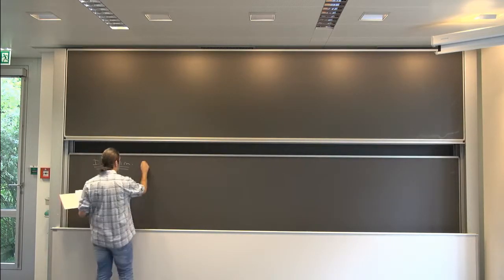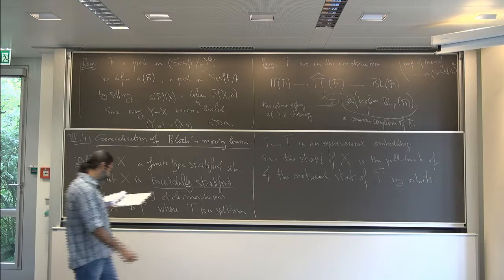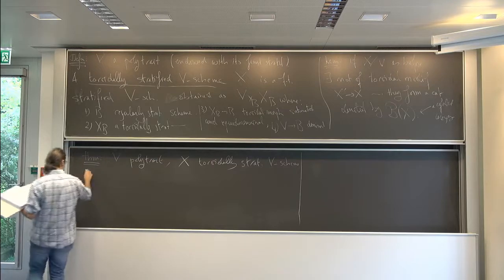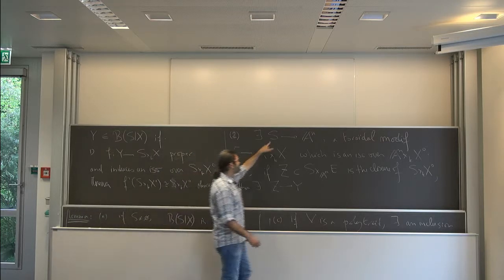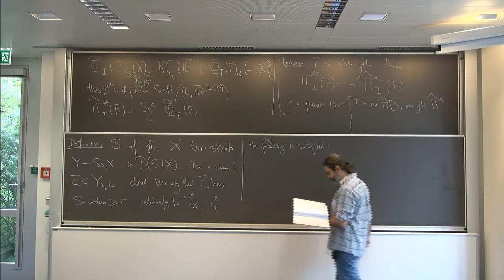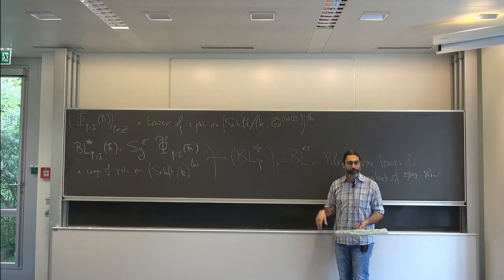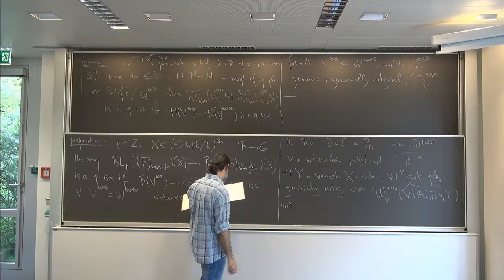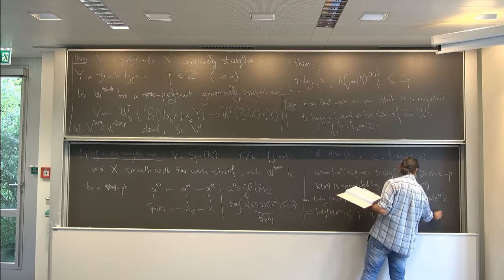Livestream von IMATHatUZH